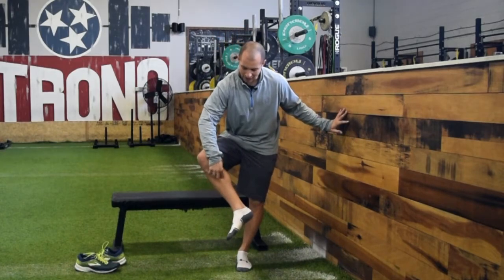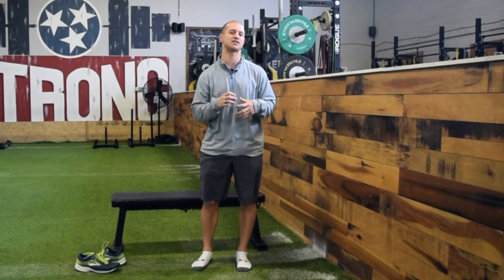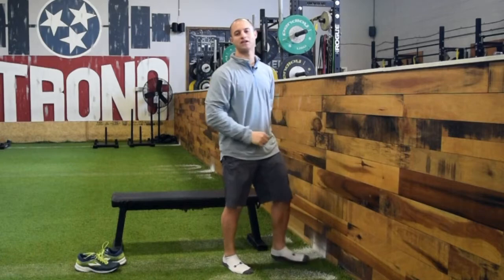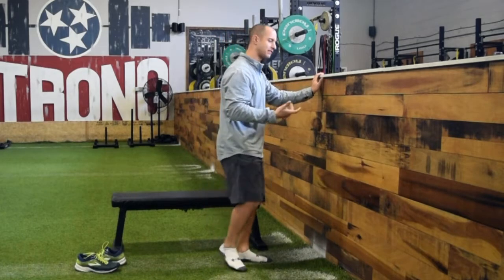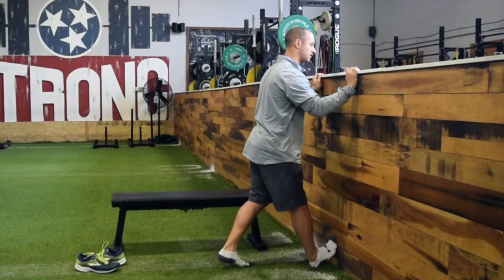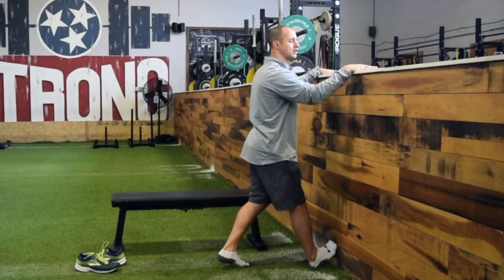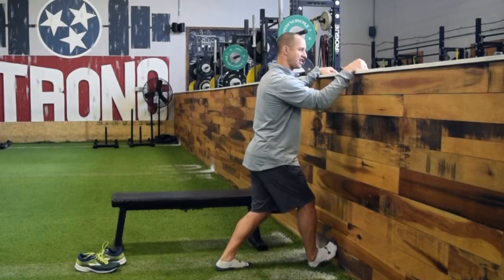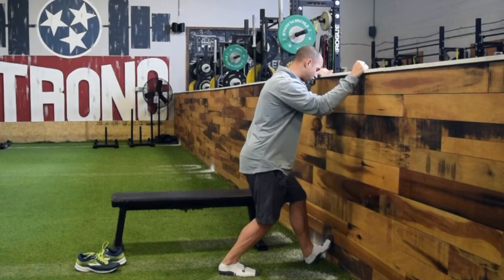Management Strategies for Shin Splints: Part 2- Great Toe/Ankle ROM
Shin splits are a common catch-all term for lower leg pain. But, if your pain is felt at the posteromedial aspect of the leg, I have a few suggestions for better management of this injury.

In the following video, we review some beneficial great toe and ankle mobility drills to increase range of motion if you found a lack thereof in the self-assessment. Having adequate range of motion is important, especially as mileage ramps up. So, stay ahead of the game to ward of shin splints.